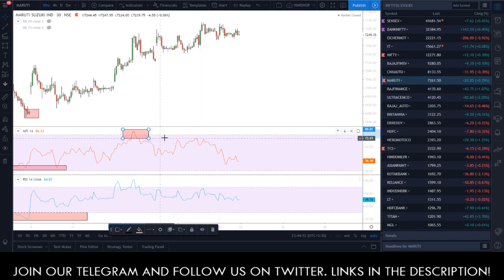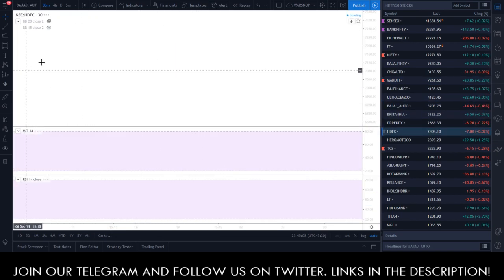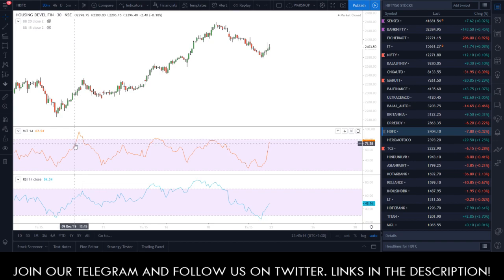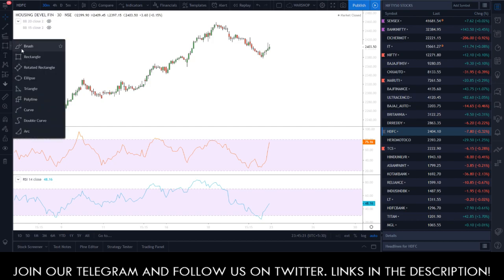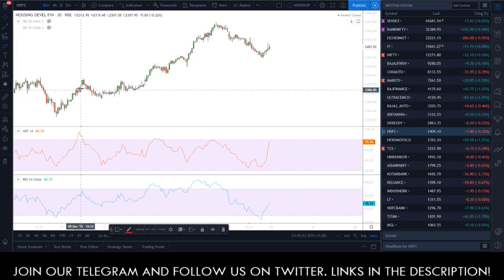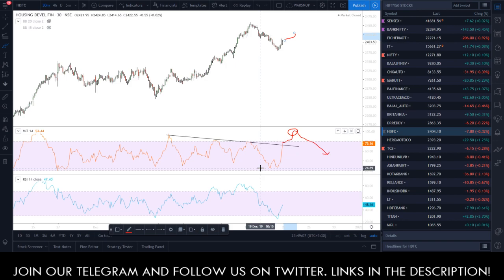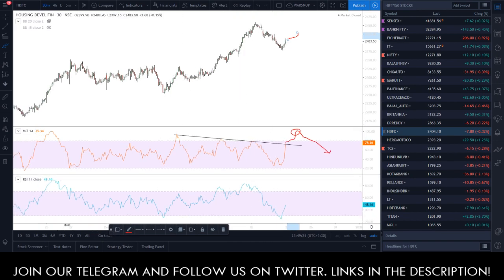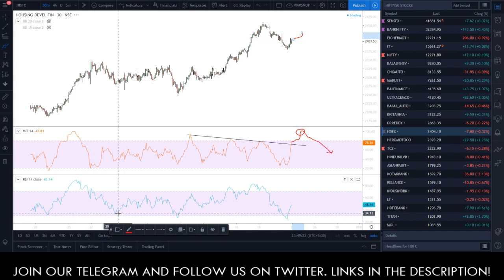MFI how to use it, MFI is RSI with volume integrated amazing strategy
mfi trading,
mfi trading strategy,
mfi trading indicator,
indicador mfi trading,
mfi settings for day trading,
mfi strategy,
simple money flow index mfi day trading strategy,
money flow index strategy
mfi trading,
mfi trading strategy,
mfi trading indicator,
indicador mfi trading,
indicator mfi tradingview,
mfi divergence indicator tradingview,
mfi strategy,
cci mfi,
trading money flow index,
money flow index indicator crypto,
mfi rsi,
trading mfi indicator,
money flow index crypto,
money flow index (mfi),
what is money flow index,
mfi forex,
rsi mfi,
rsi vs money flow index,
trading with mfi,
mfi strategy forex
intraday trading,
what are the charges for intraday trading in zerodha,
which shares are best for intraday trading,
which are the best indicator for intraday trading,
what are the charges for intraday trading in angel broking,
what are the rules of intraday trading,
what are the charges for intraday trading in upstox,
in intraday trading can we sell first and buy later,
can psu employee do intraday trading,
how much can i earn from intraday trading india,
how can i start intraday trading,
how to do intraday trading,
how to do intraday trading in groww app,
how to do intraday trading in zerodha,
how to do intraday trading in upstox,
how to do intraday trading in angel broking app,
how to do intraday trading in paytm money,
how to do intraday trading in icicidirect,
how to do intraday trading in upstox malayalam,
how to do intraday trading in kotak securities app,
do we have to pay tax on intraday trading,
what is the difference between intraday and option trading,
what is intraday trading and option trading,
what is intraday trading in kannada,
what is bank nifty intraday trading,
what is intraday trading and how to do it,